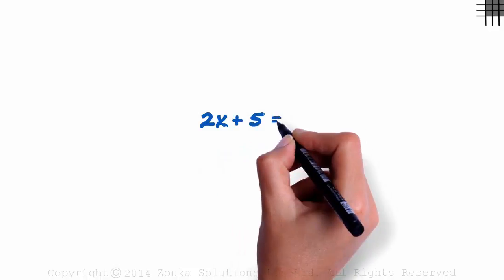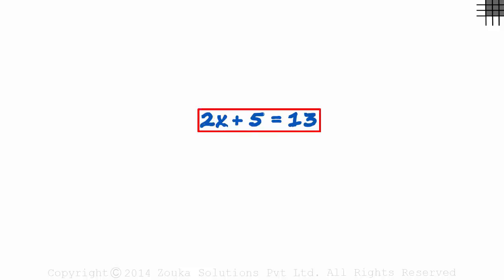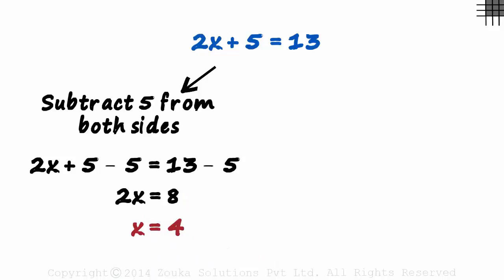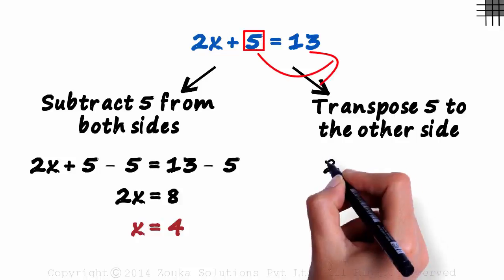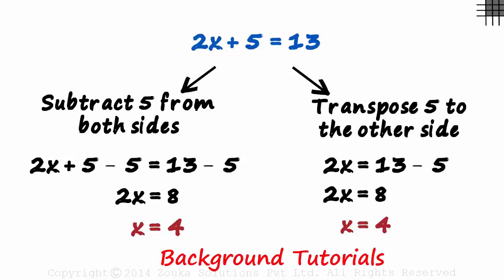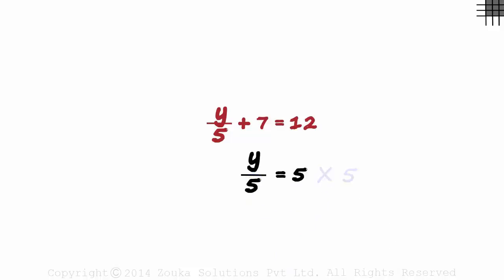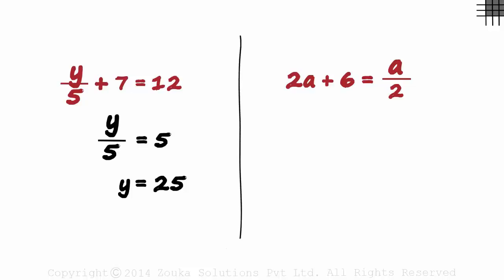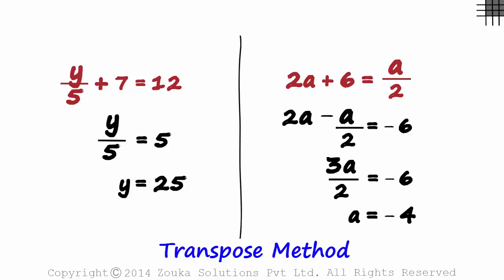Linear Equations in One Variable (GMAT/GRE/CAT/Bank PO/SSC CGL) | Don't Memorise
📅🆓NEET Rank & College Predictor 2024 Solving Linear Equations in One Variable.

To learn more about Quant- Algebra, enrol in our full course now

In this video, we will learn:
0:00 Introduction
0:26 how to solve linear equation in one variable
1:09 transpose method
2:00 solving linear equation with fraction